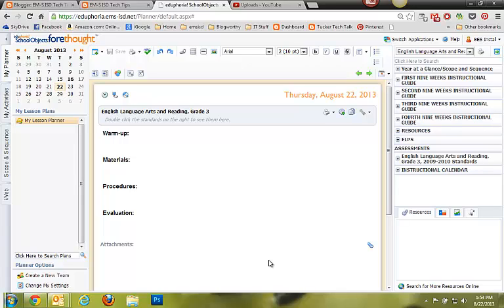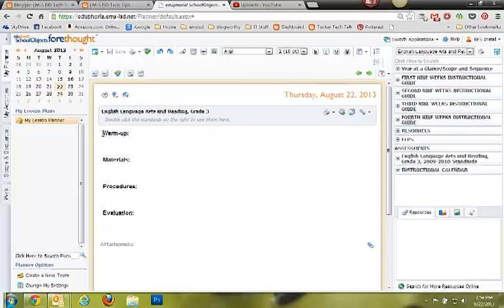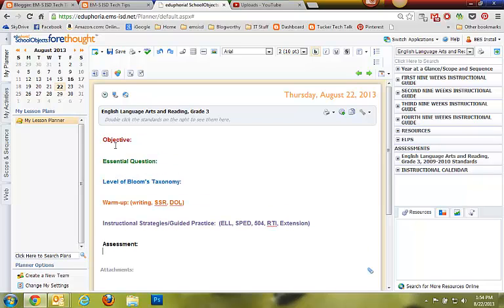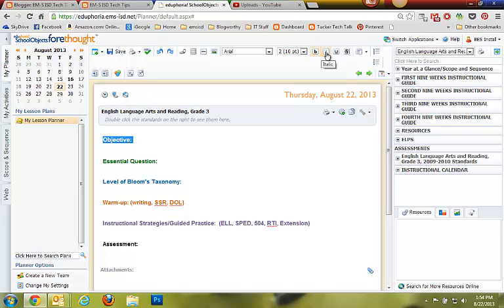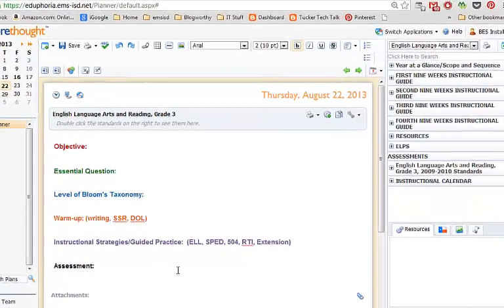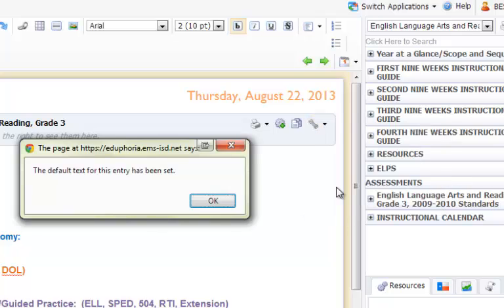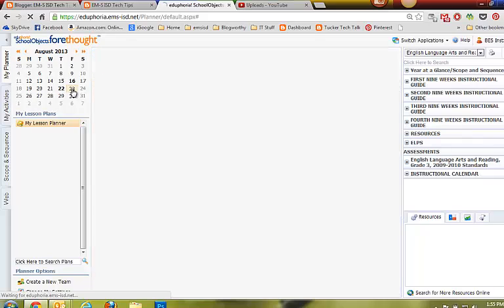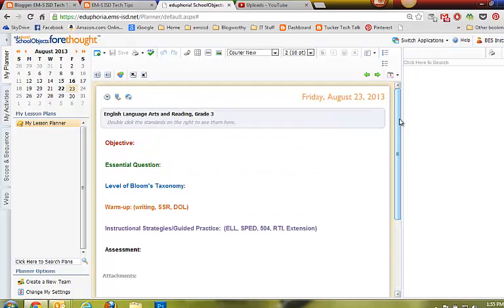Setting Default Text for Entry in Eduphoria Forethought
default text